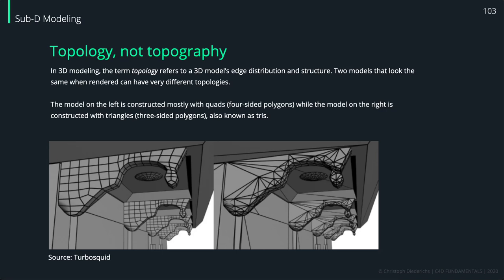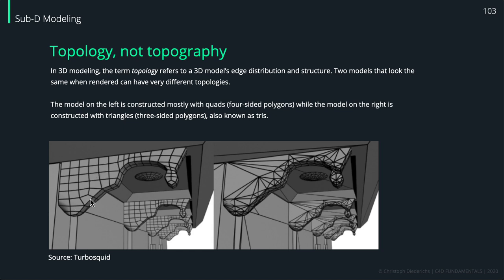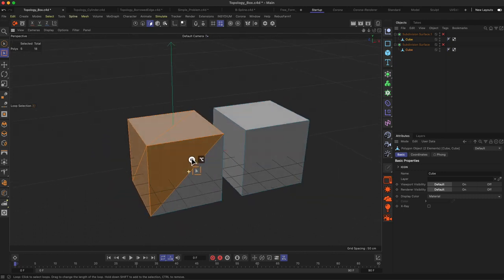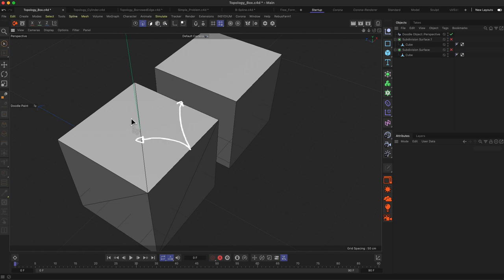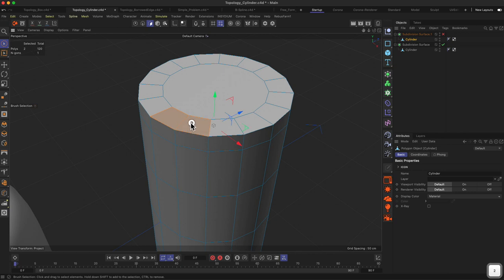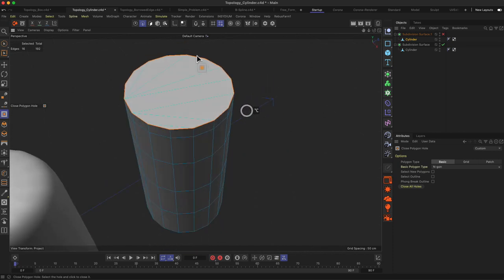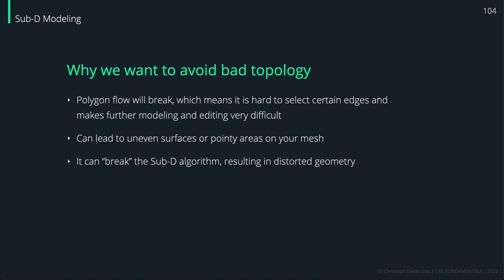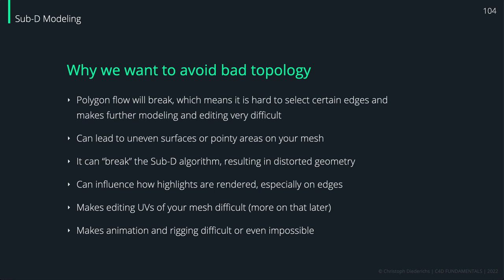Full Cinema 4D 2023 Lecture | Lesson 4 | Part 2: Topology Basics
When doing advanced modeling with Subdivision Surfaces, we have to get a better understanding of mesh topologies.